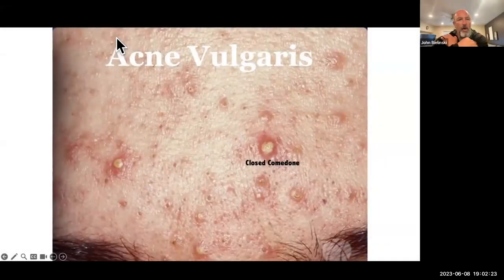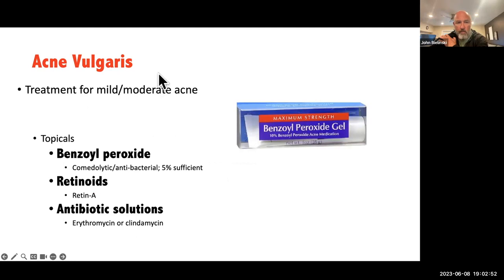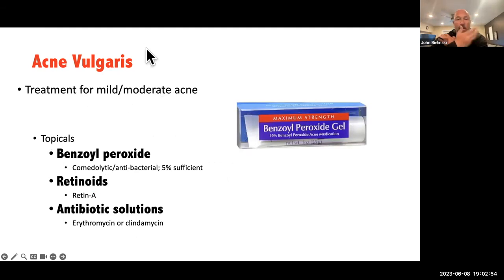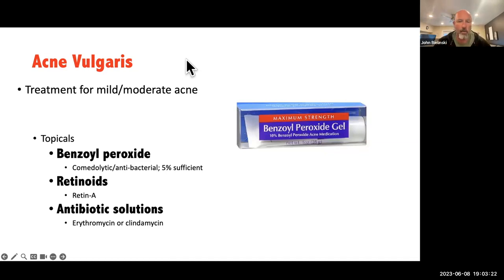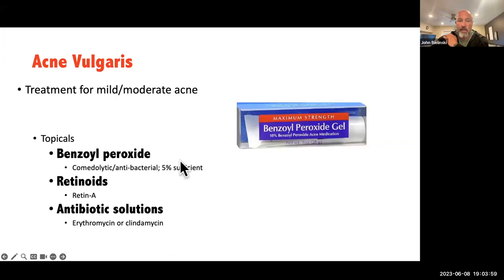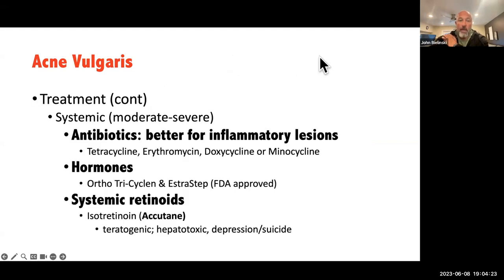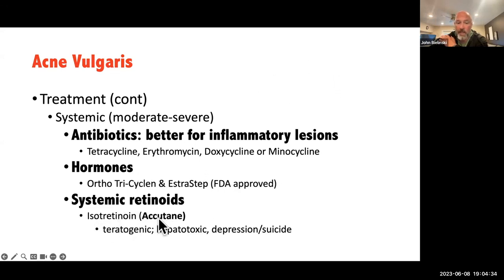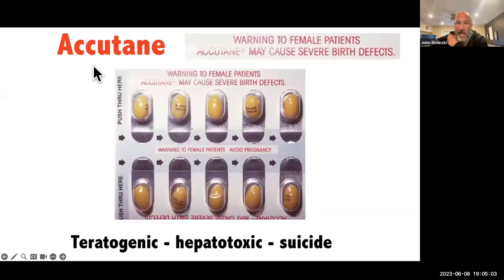Acne PANRE LA 1